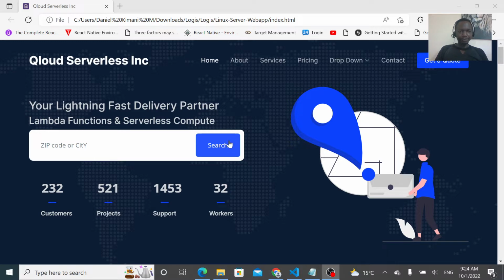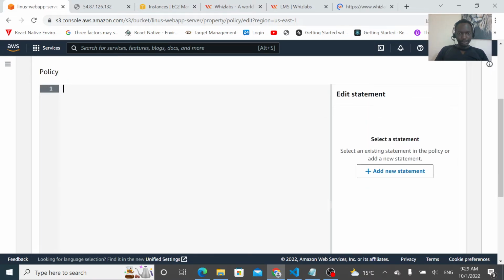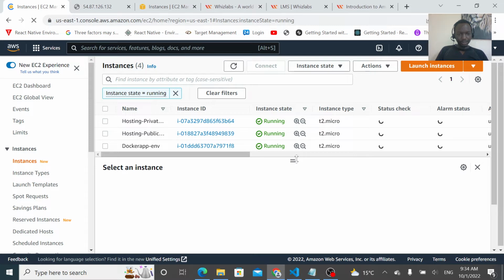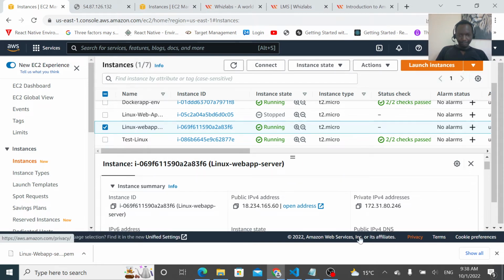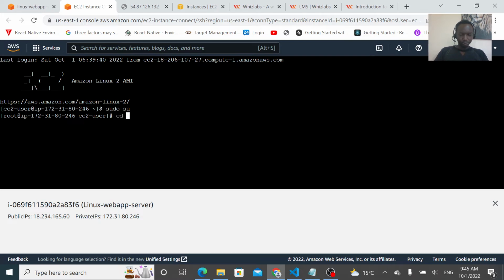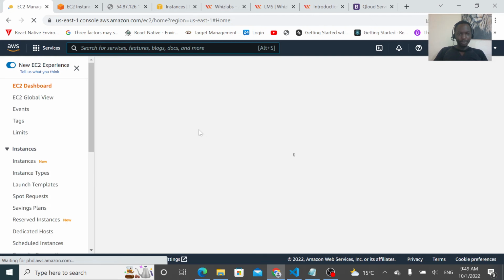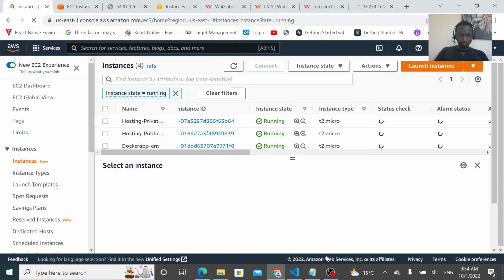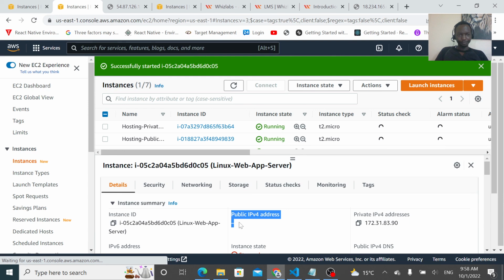How to Host Website On AWS Linux Server.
This video is illustrating how to host a website on AWS Linux Server.

Bucket Policy;

   "Id": "Policy1",
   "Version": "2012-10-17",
   "Statement": [
         "Sid": "Stmt1",
         "Action": [
            "s3:GetObject"
         "Effect": "Allow",
         "Resource": "replace-this-string-from-your-bucket-arn/*",
         "Principal": "*"